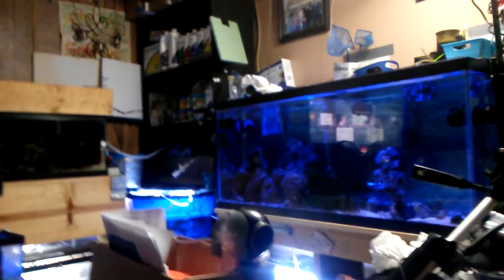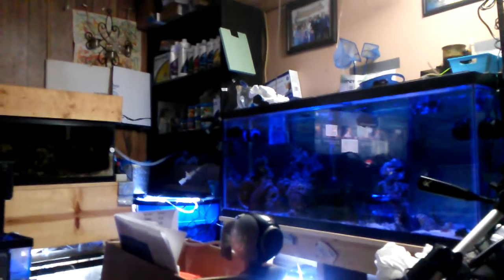When to Quarantine in the Display (Semi-Reef) Sensetive, Expensive or Rare Fish Quarantie Procedure.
Seachem MetroPlex used with Focus (or very carefully as per tlb instructions) should make whatever bath i decide to use, stick.
That is to say, keep any infections from coming back.
Sort of like a booster shot, followed by a z pack.
Well see if the experiment works, if i get a sick fish, and it improves.
But i consider this experiment an overall success, even if inconclusive on a few details, if all of the fish live.
That would mean that it was the right judgement call for the health of the new fish, to get them in the environment they would feel happiest, while taking appropriate percautions.
If you are a beginner, i suggest you setup a tri-stand like i have, and use one 10 for your future sump and one for your quarantine, while you cycle live rock in the display, saving up for a skimmer, then a nice fancy light and wavemaker solution from current usa ;)
(Because MURKAH!)
This technique is for experienced fishkeepers only when adding fish to a previously well established system, that has been left fallow due to an outbreak.
As suggested on previous videos and streams, always test the system on a quarantined fish for 3 days in a row before adding fish back into display. This gives time for reinfection (that can be easily treated) to reappear. If no infection reappears, one can introduce fish to the system. Antibiotics are percautionary for fish that have been cured and are returning, but a must for new fish, as is the best medicated dip you can provde them.
Even if live brine is nessecary, metroplex can be fed to the live brine for 20 minutes before feeding, just as you would gutload them with phyto or seachem fuel, etc.
I dont recommend combining metroplex with suppliments, however, as the reaction may limit the effects of the medication.
-Sean Morris
Ps: i just reminded myself to hatch some more bbs!